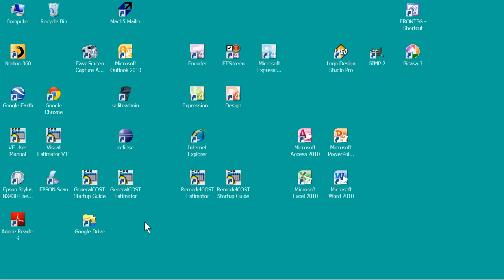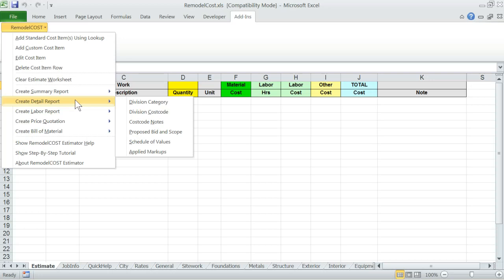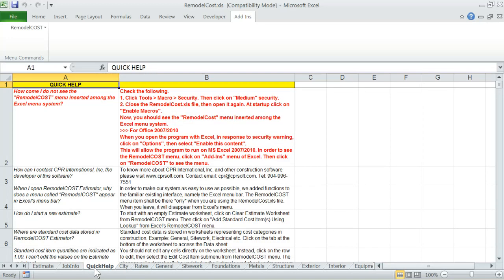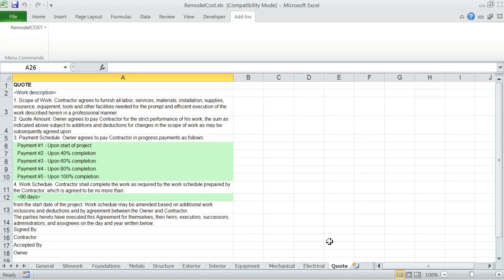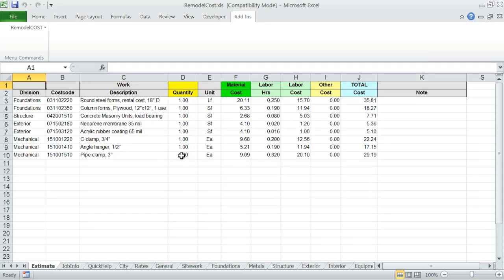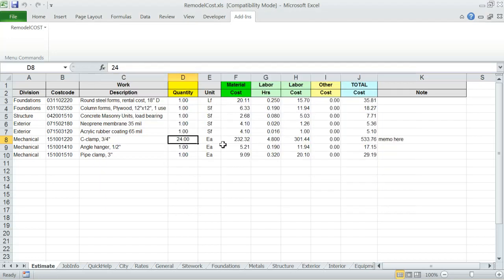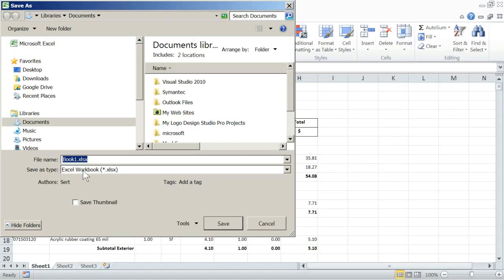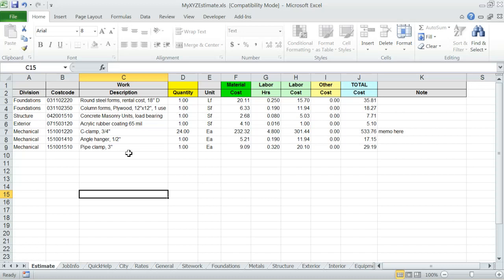RemodelCOST Estimator Video Tutorial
A deceptively simple and effective way of creating fast and accurate remodel cost estimates. RemodelCOST Estimator for Excel builds upon the intuitive and open MS Excel program with current remodel cost data, overhead, profit and sales tax applications and one-click built-in reporting. Home improvement activity is up, so why not claim your share.